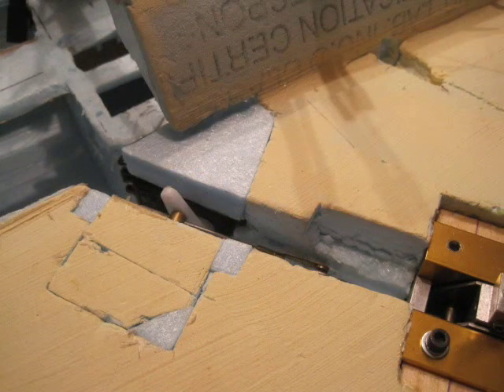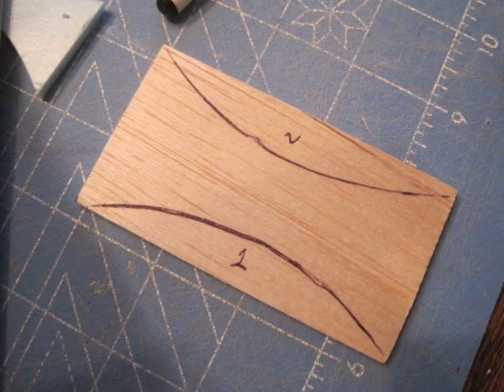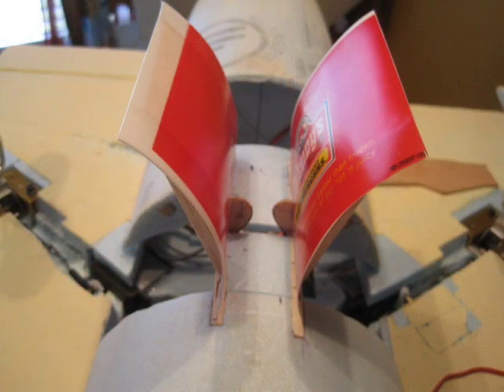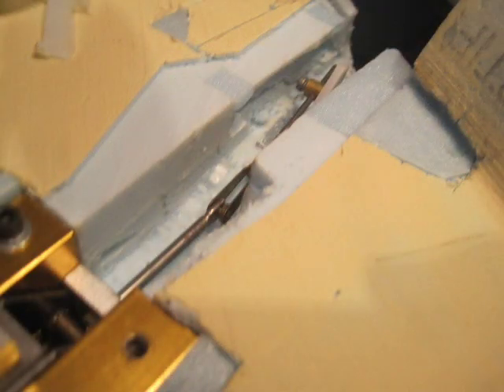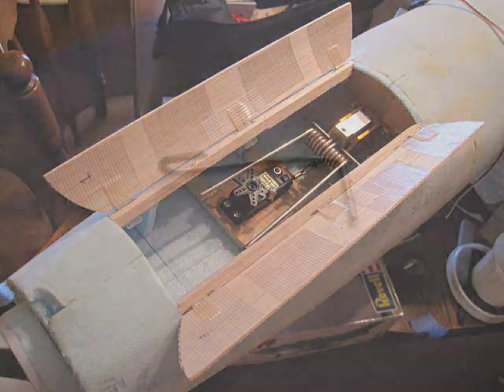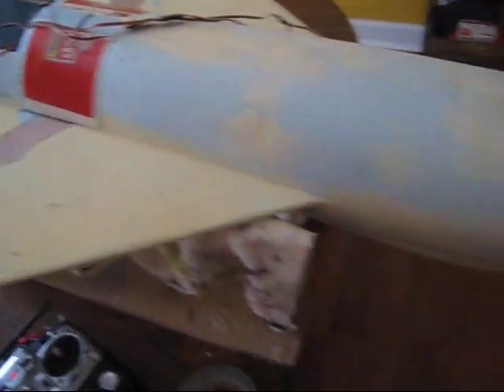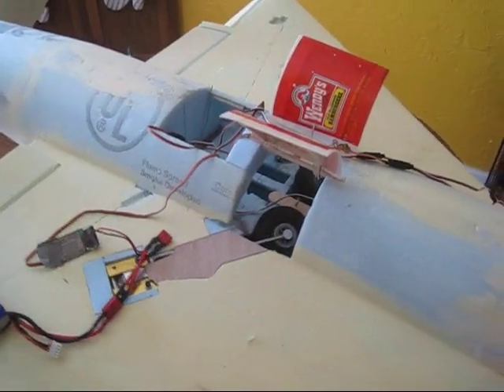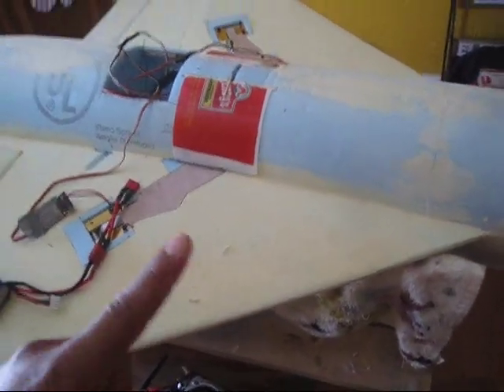MIG-21 landing gear doors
working on the MIG landing gear doors